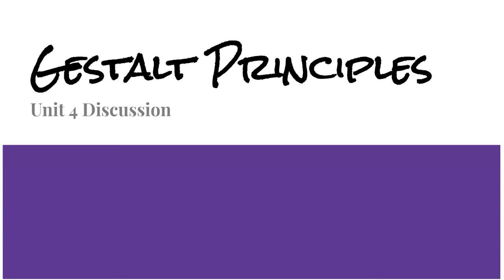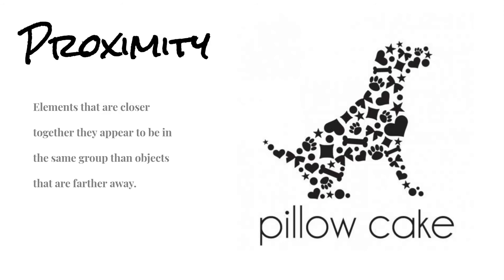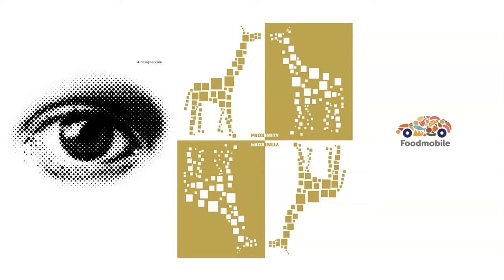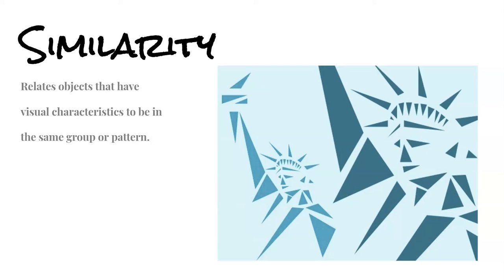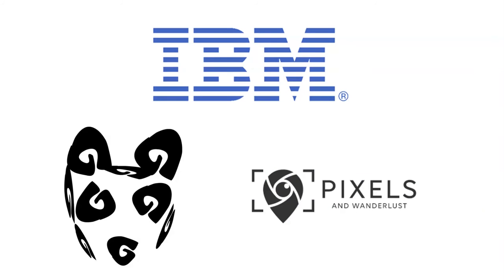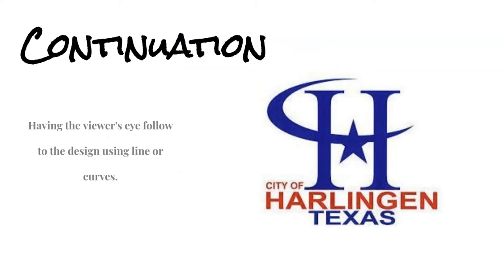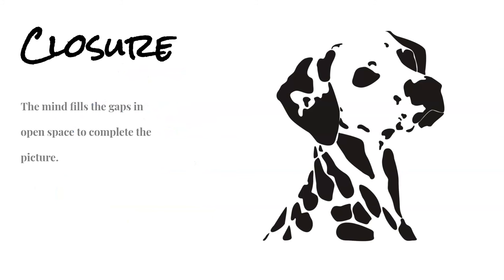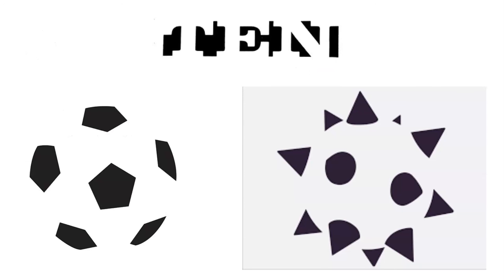Gestalt Principles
j'san - Movie Scene